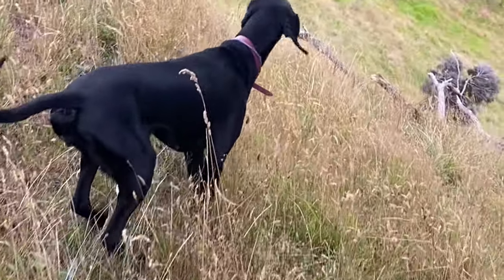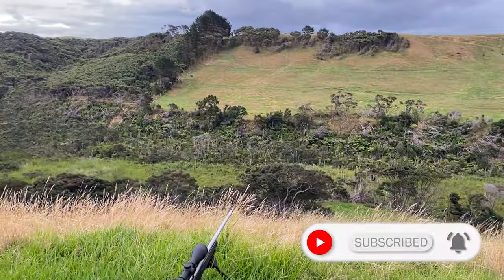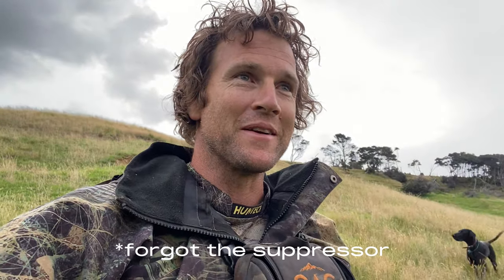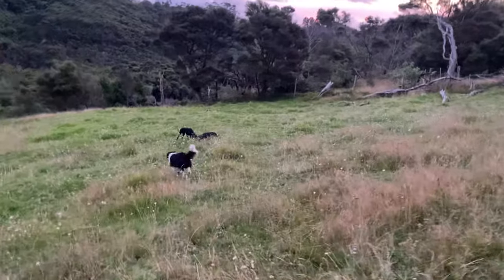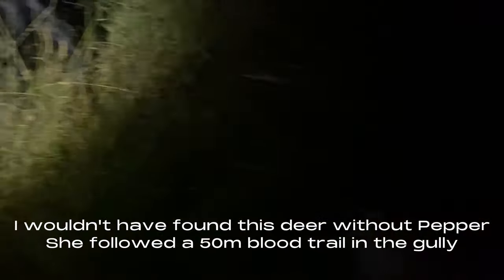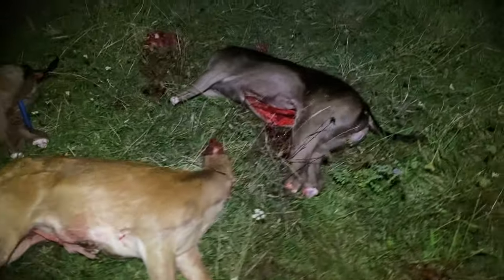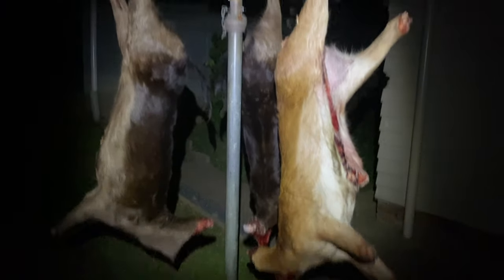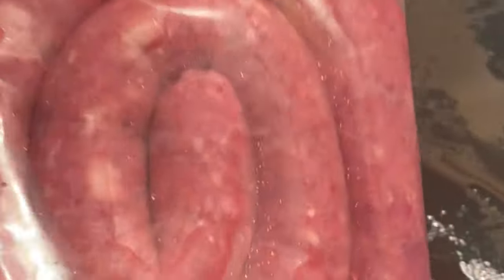Deer Down! Mid Week Hunt with my GSP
Michael heads out with his German Shorthaired Pointer on a Mid week hunt for some venison!